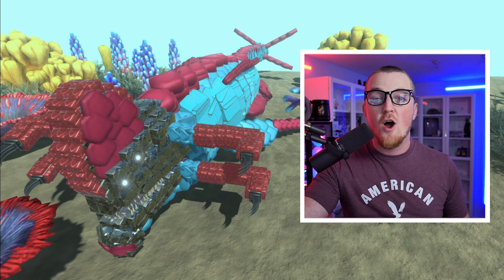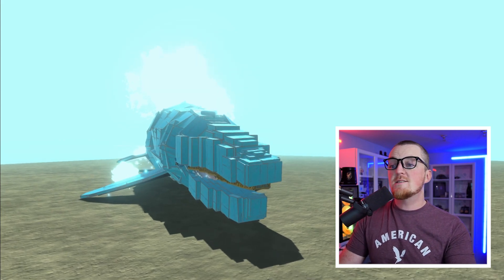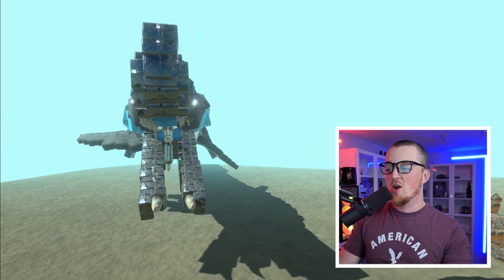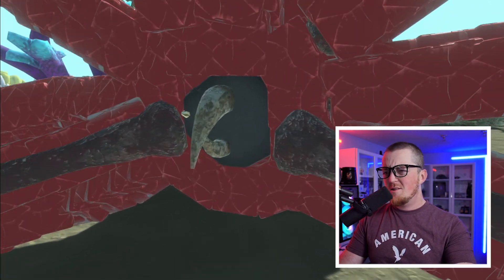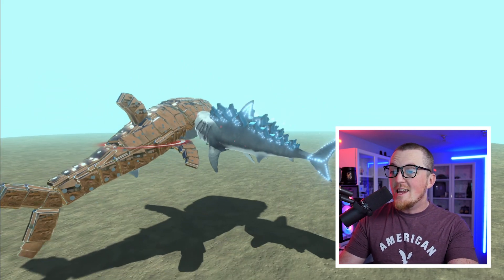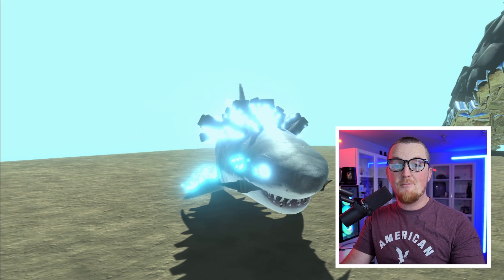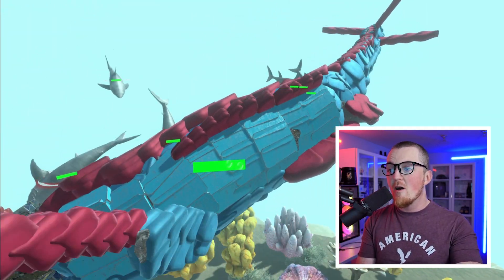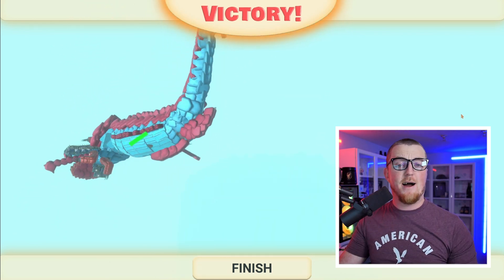*NEW* Reaper Leviathan VS Reaper Leviathan in ARBS!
In Animal Revolt Battle Simulator we are testing some NEW Workshop Units!

This is Animal Revolt Battle Simulator. It's like TABS, but it's not TABS. You'll see what I mean.

"Watch the beasts tear each other apart in this funny physics-based SANDBOX battle simulator! You can choose T-Rexes, Allosaurus's, tigers, elephants, giant snakes, crocodiles, triceratops, King Kong, polar bears, velociraptors, giant spiders and many more animals!!!"